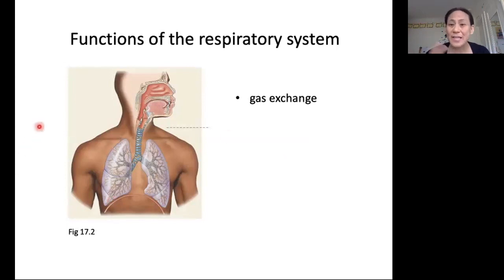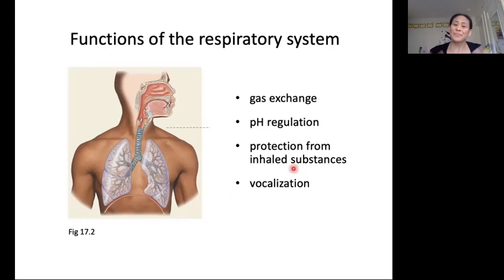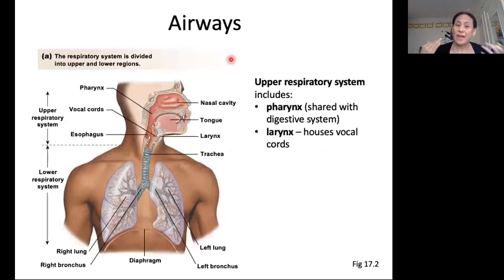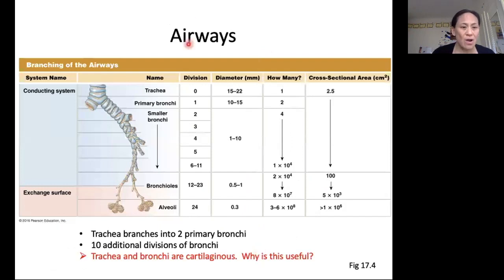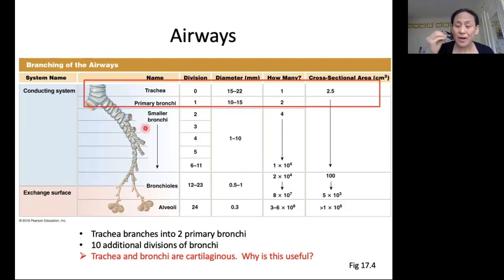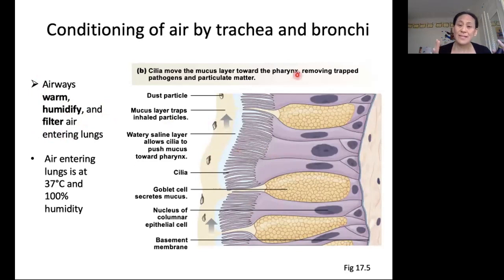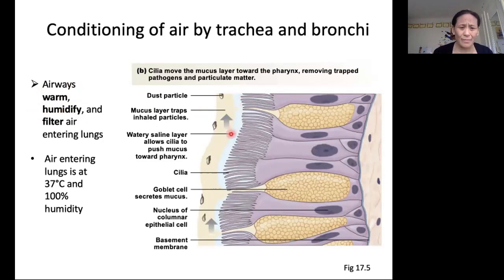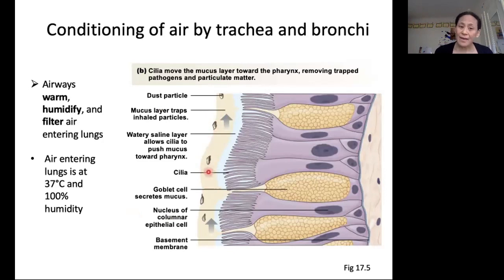Respiratory system structure 1